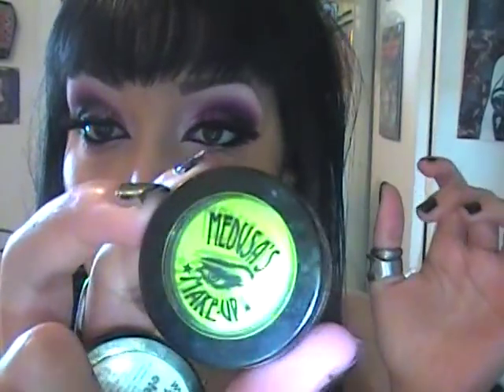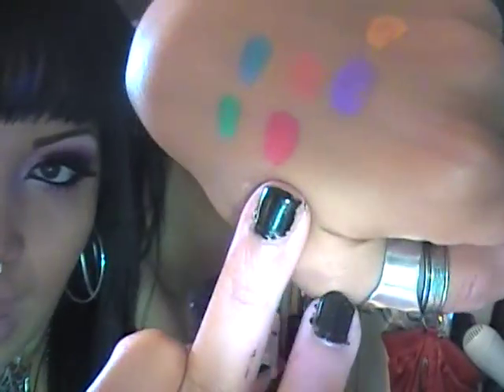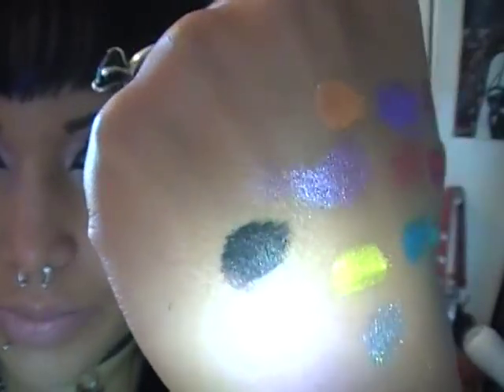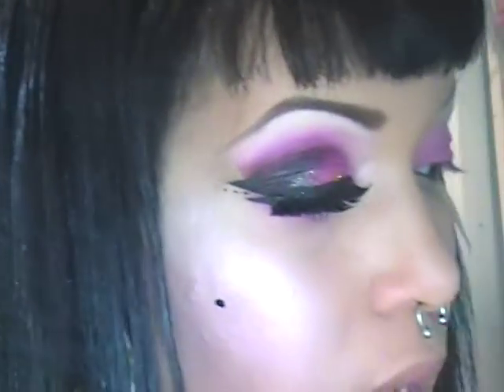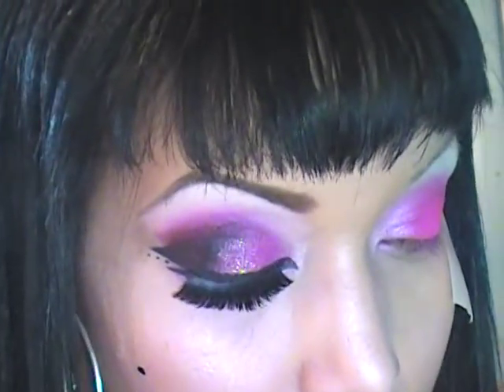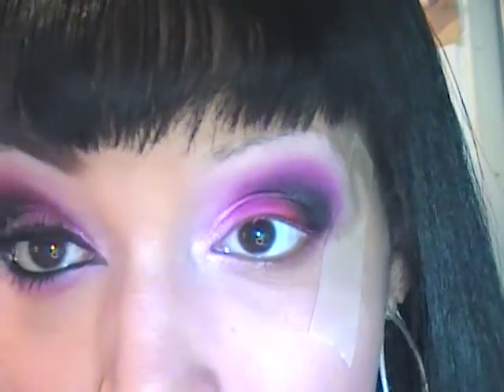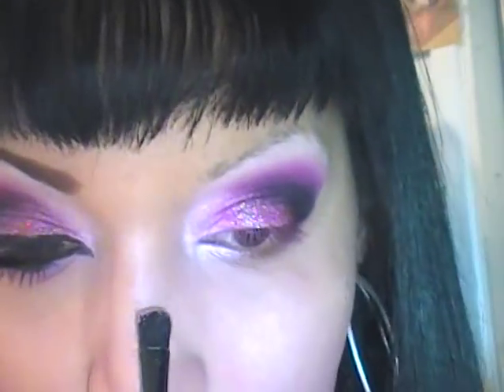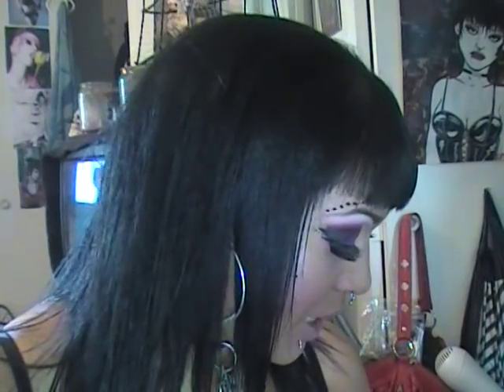Fuchsia Madness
This may seem choppy
It's hard to incorporate swatches
 and a tutorial under 10 minutes
I should have made a separate video
Oh well

My Favorite Medusa Makeup seller :)